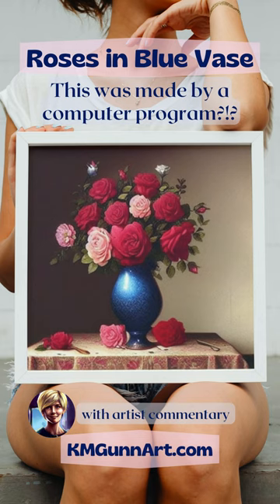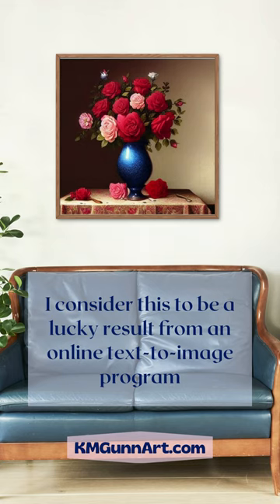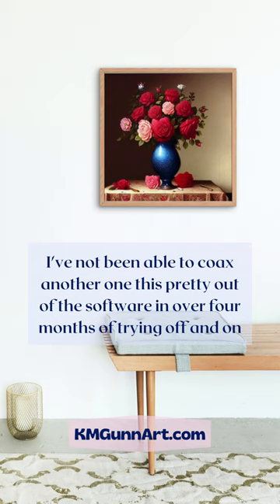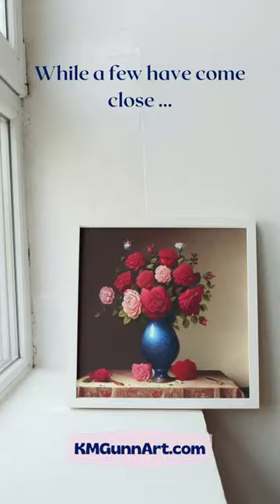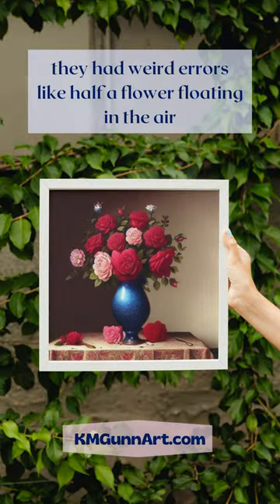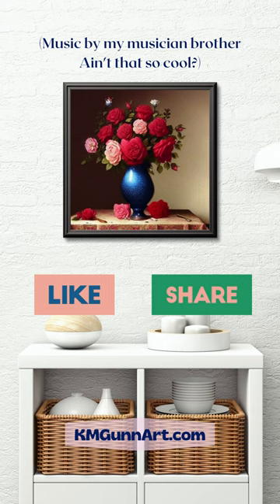Seriously?!? This is computer-generated? It looks like an actual painting! Roses in Blue Vase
I consider this image, which I call Roses in Blue Vase, to be a lucky result from an online text-to-image program. I've not been able to coax another picture featuring a bouquet of roses in a vase on a table this pretty out of the software in over four months of trying off and on.  While a few have come close, they had weird errors like half a flower floating in the air.

Video and voiceover by artist Katrina Gunn. Music composed, performed, and mastered by my musician brother, Marc Gunn, who GAVE me this instrumental piece as my Christmas present - how cool is that?